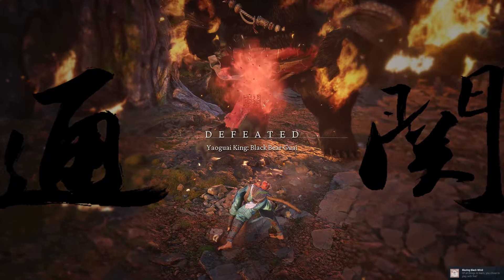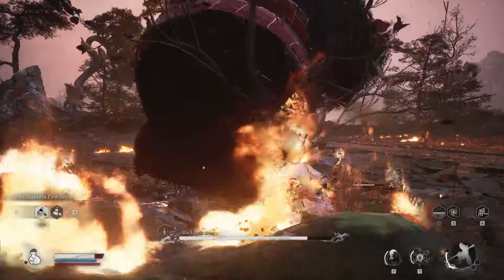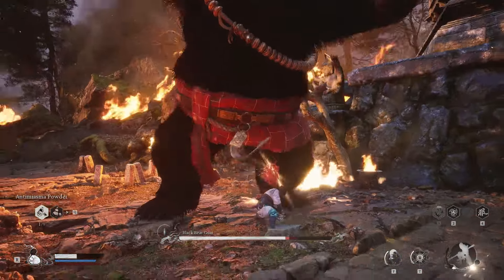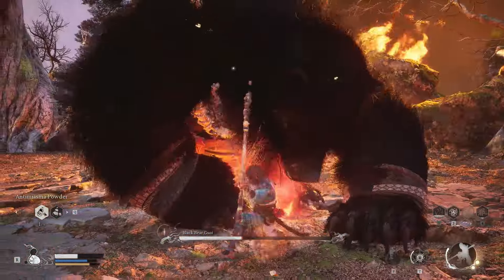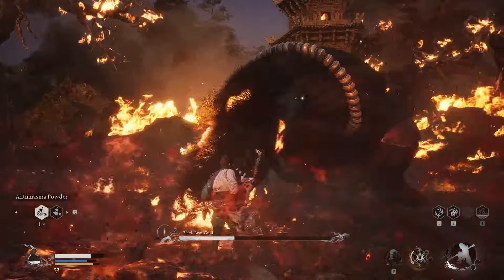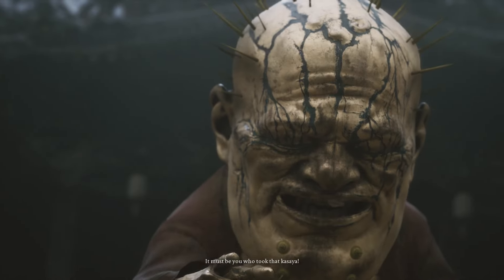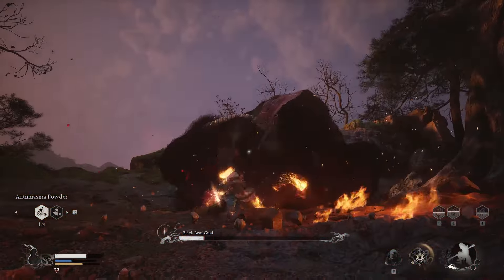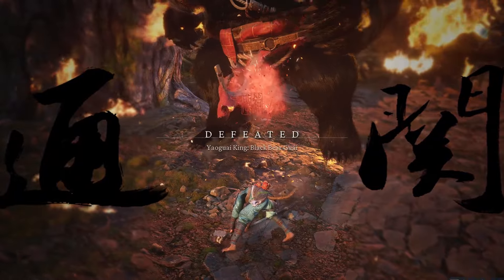Black Myth Wukong How to Beat The Bear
Black Myth Wukong How to Beat the Bear aka How to beat the Black Bear in Black Myth Wukong. As you can guess this guide goes over how to beat the bear in Black Myth Wukong! Enjoy!